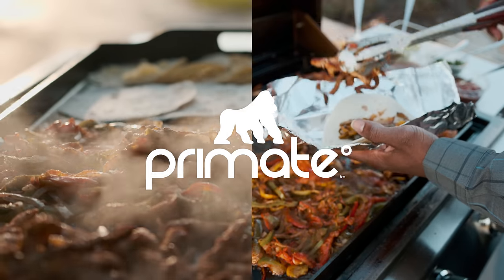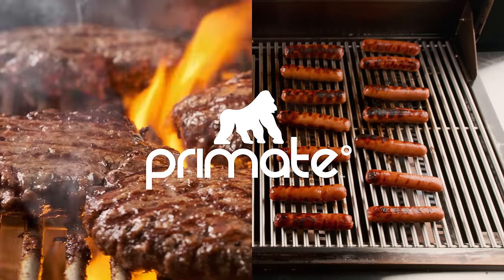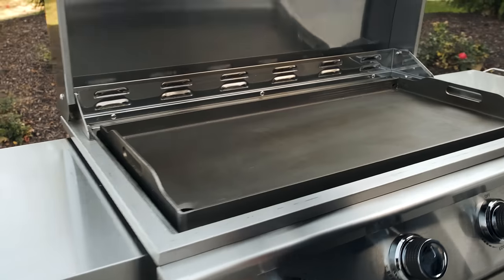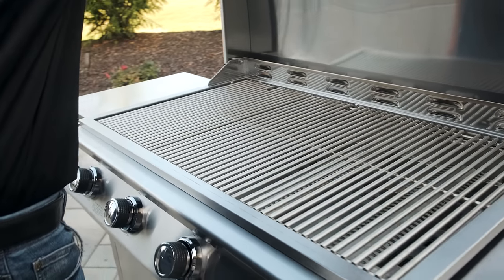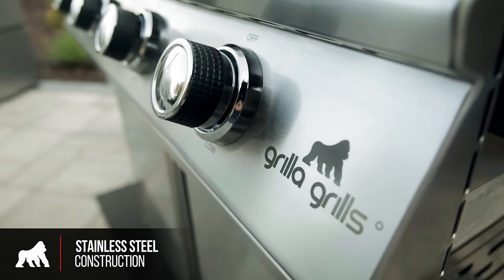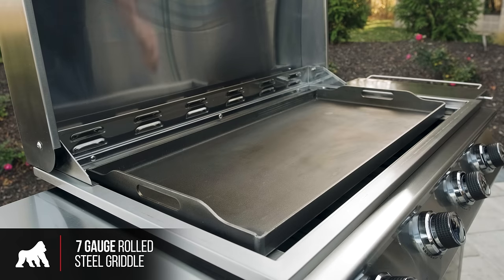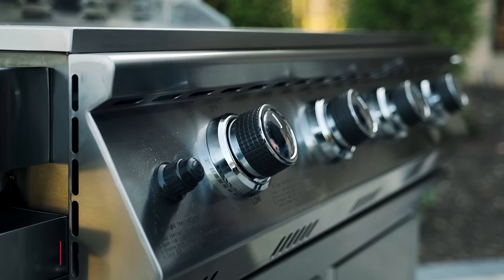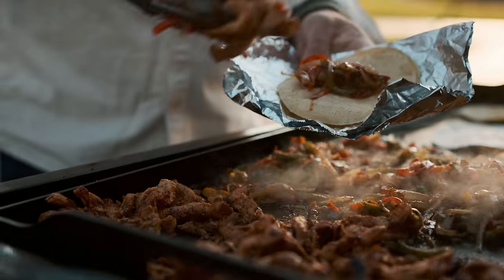Grilla Grills Gas Grill and Griddle Combo Cooker | Short Overview of The Newest Big Box Brand Killer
Grilla Grills shows off the newest big box store brand killer when it comes to gas grills and gas griddles. This beast of a cooker is going to give any Blackstone, Camp Chef or Pitboss a serious run for the money. As a family owned, veteran run business, we know build quality and customer service are king, so give us a call, or shoot us an email with any questions.

This short video will show off the benefits of cooking with our new stainless steel combination gas grill and griddle. You choose whether to sear or grill with the 5/16 inch grill grates or sling hash and make stir-fry with the 40 lbs cast iron griddle insert.

With an innovative ClearView Grease Management System that ensures you never clog or overflow again, and double wall insulated stainless steel lid this combo cooker is the answer to your propane prayers.